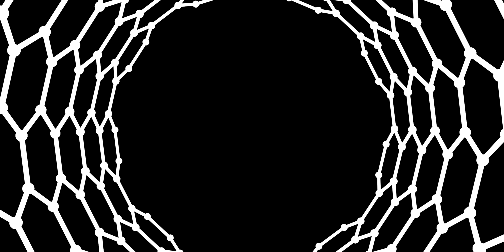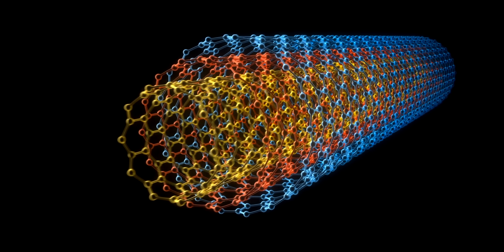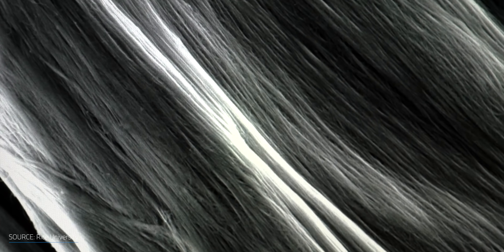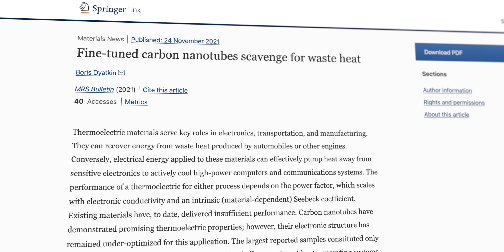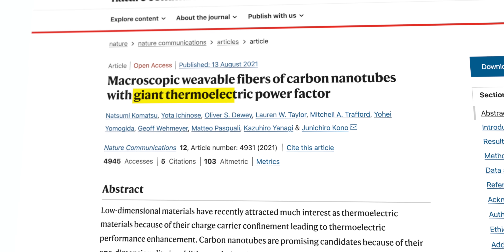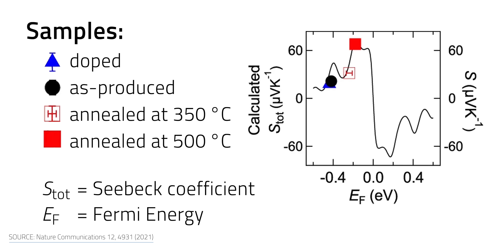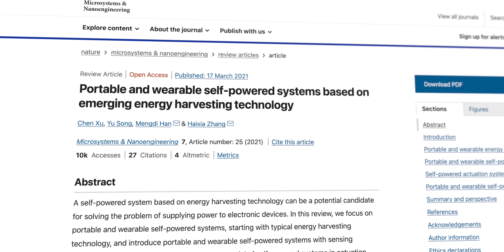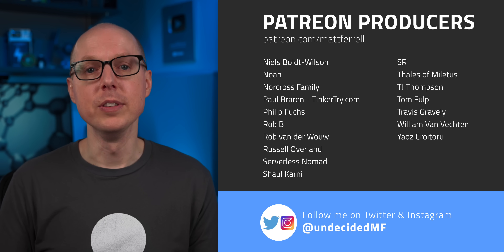Revisiting How Carbon Nanotubes Will Change Renewable Energy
100 times stronger than steel yet 4 times lighter. Conductive and biocompatible. Carbon nanotubes (CNT) are fascinating materials that could channel a kaleidoscope of futuristic technologies around sustainability. They could be a key to the zero-carbon energy future transition. While these graphene tiny tubes have been overhyped as revolutionary for about 30 years, they haven't made it to the market yet. But we're seeing slow progress towards interesting use cases, like a recent advancement that could turn carbon nanotubes into hot stuff for generating clean renewable electricity out of waste heat. Let's revisit carbon nanotubes and see how things are shaping up.